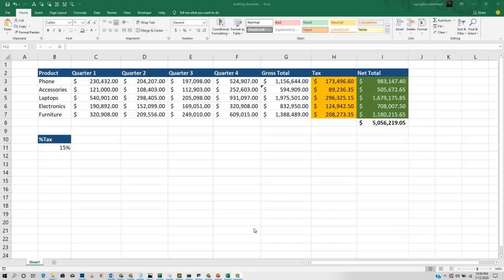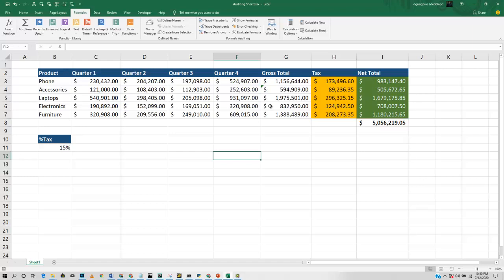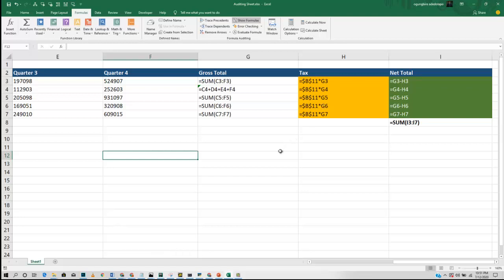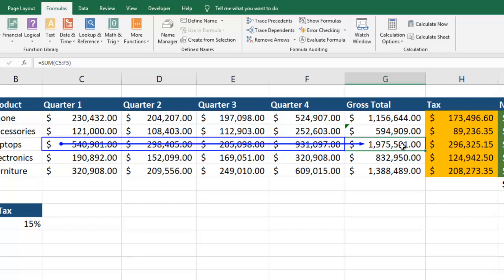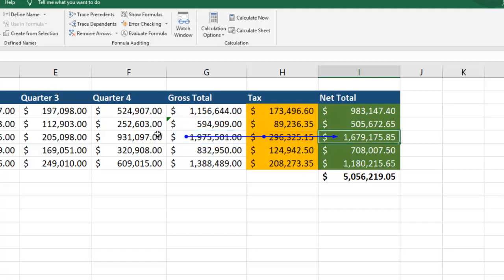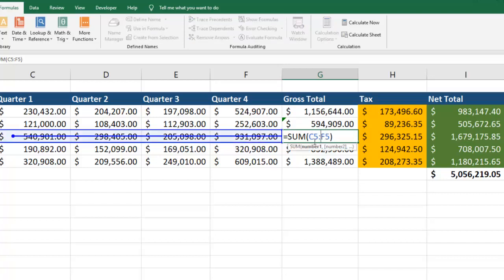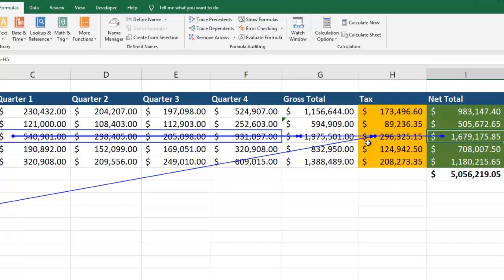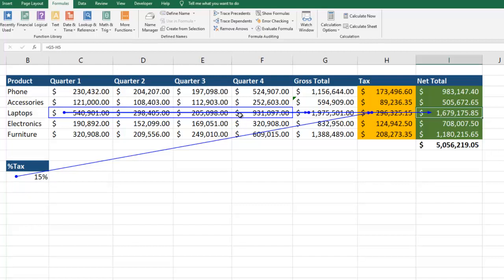How to audit your Microsoft excel worksheet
In this video, I explained how you can take advantage of the tools provided in Microsoft excel to audit your excel sheet formula. I explored the use of the show formula, trace precedents and trace dependent functions in excel. This is the first part of a two-part video series.

How confident are you in your excel skills?